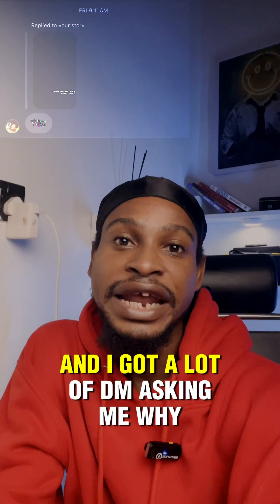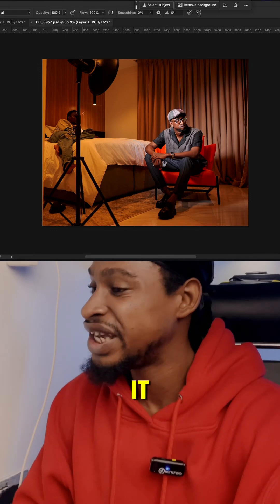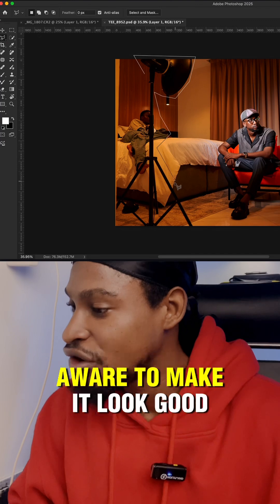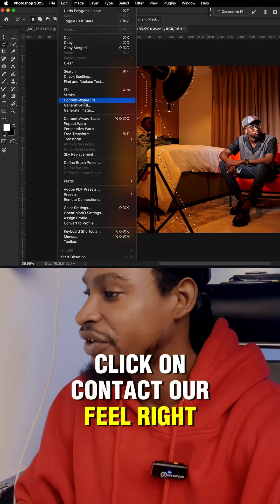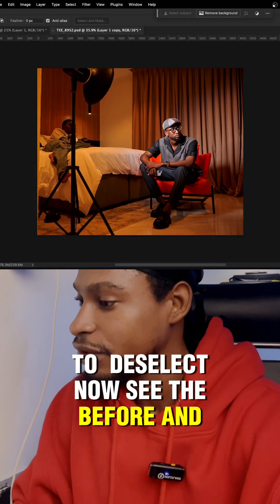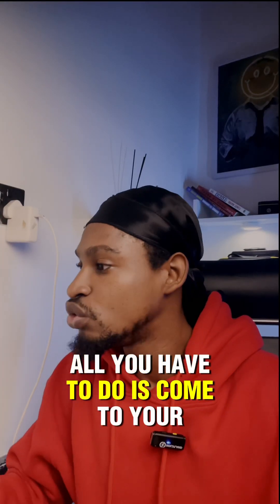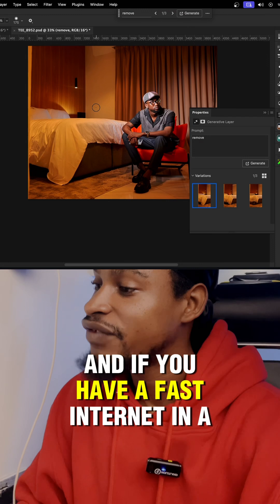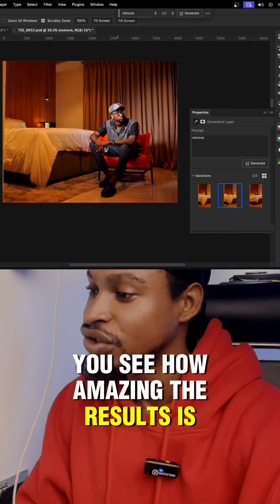🛑STOP USING OLDER VERSION OF PHOTOSHOP🛑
Why you should stop using older version of Photoshop and start using the lastest version of adobe photoshop